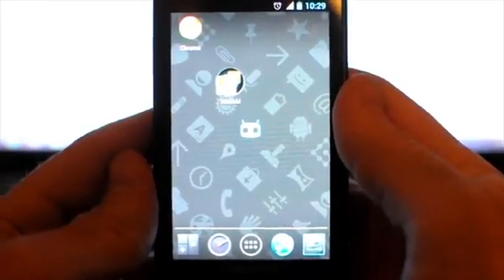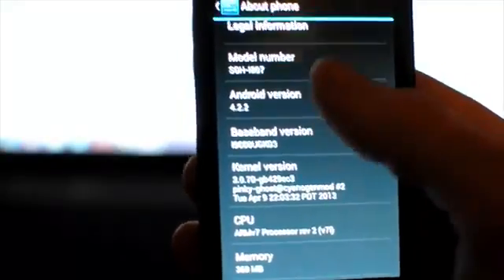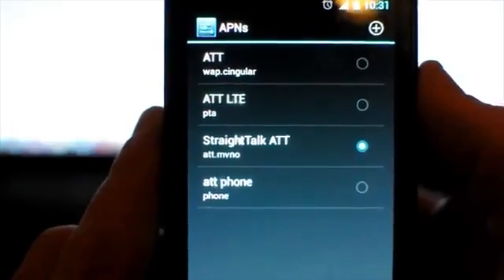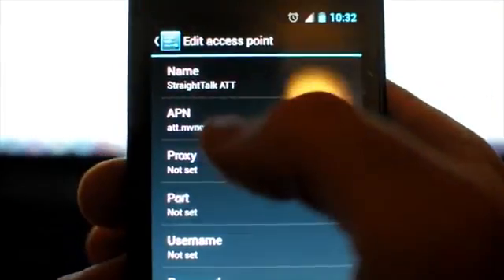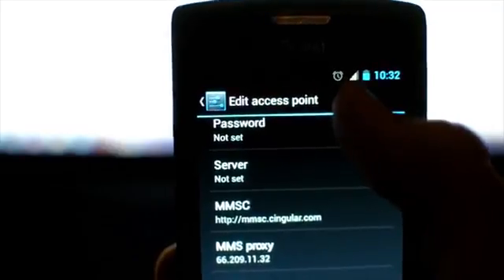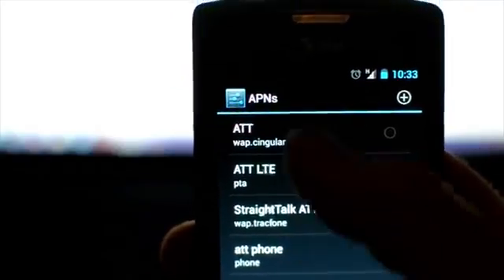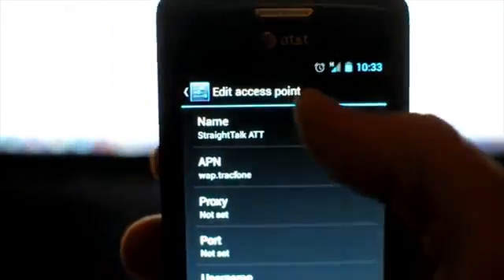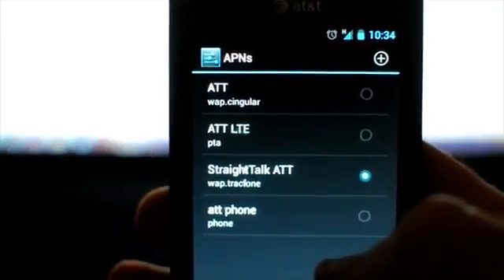How To Connect Your Android Smart Phone to the Internet APNs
Showing you how to set up your Android Smart Phone with a Global Travel APN